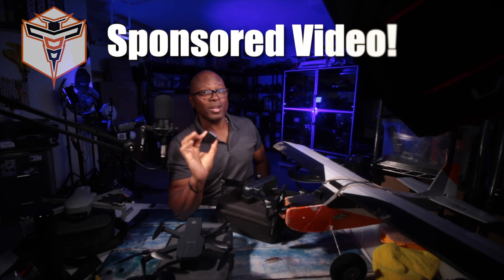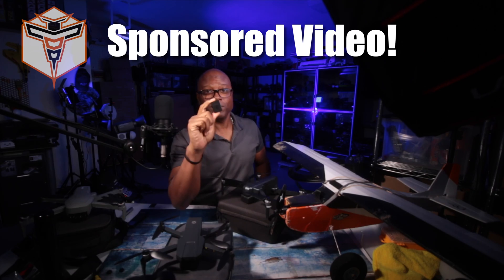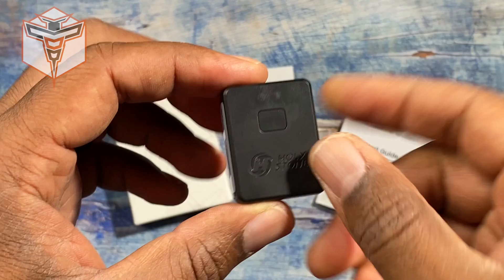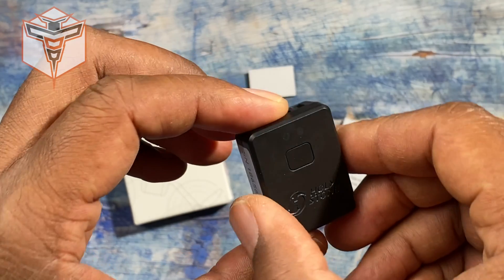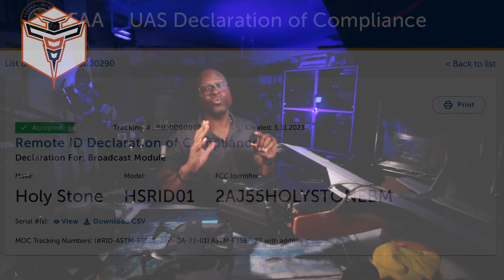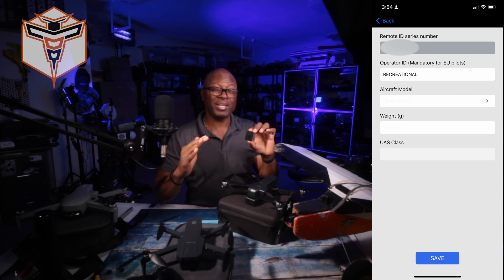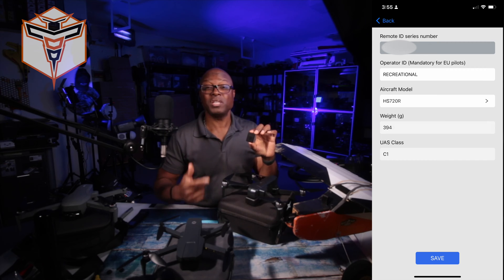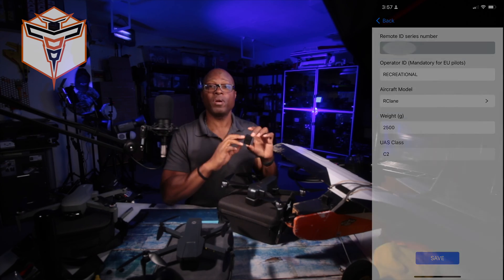A few things you need to know about the HolyStone RID Module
1. It has been approved by the FAA and has a declaration of Compliance.
You can find your Modules Serial number on the FAA page Record of compliance.
2. It's not just for HolyStone Drones. It can be used with any Drone, which includes Model fixed-wing aircraft.
3. For Recreational flyers you only need a single module for all of your aircraft above 249 grams.  However, you can only use the module with a single aircraft at a time.
3. Depending on your device and the app being used you may or may not be able to see the transmitted data. This is an issue currently with all Remote Id Modules including ones that are built into RC aircraft and drones currently. Currently, No app or mobile device is 100% reliable
4. If you are able to connect to the device using the built-in App and update your information, you can be pretty sure that the module is working properly.  This is one way to verify its functionality. Check the Manual for instructions.

With this Module you can comply with the FAA regulations and fly your Holy Stone GPS drones and other RC Aircraft worry-free! Introducing the Holy Stone FAA Compliant Remote Identification broadcast Module. With this module, you can ensure your drone is in compliance with the US FAA regulations, allowing you to fly safely and legally. Don't miss out on this essential accessory and continue to enjoy your flying.

AlTone